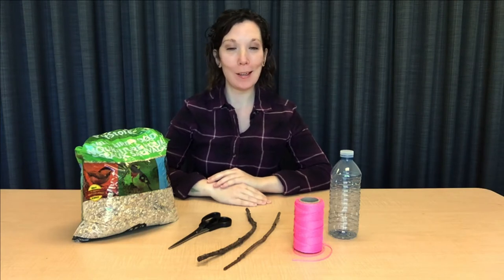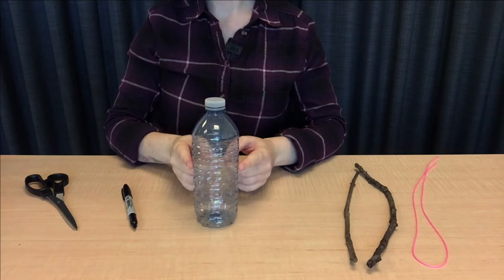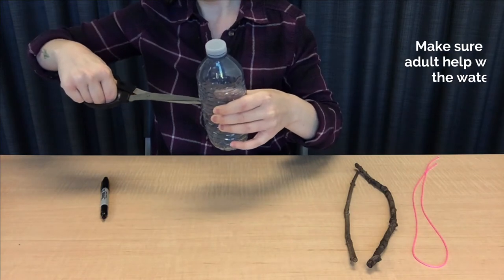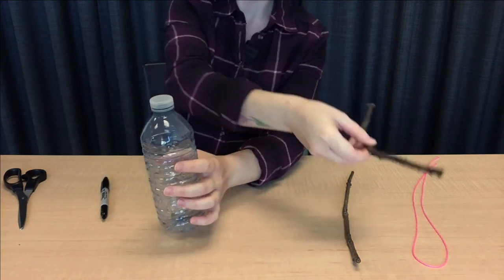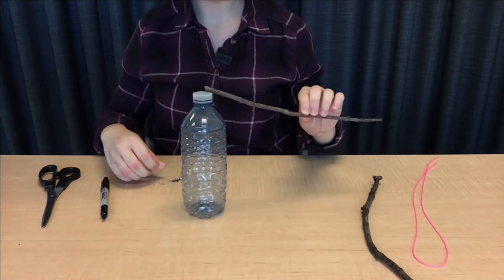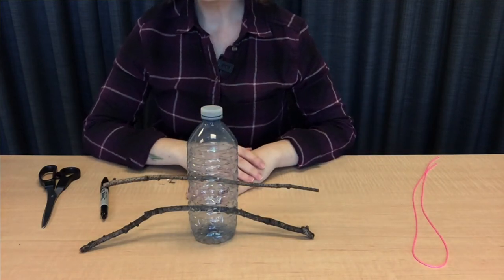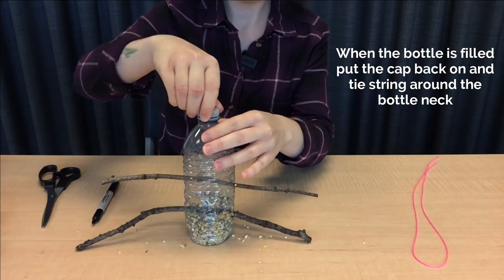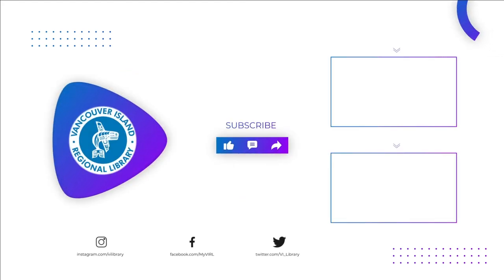STEAM @ VIRL: Water Bottle Bird Feeder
Join VIRL and make a simple bird feeder using materials around your house. This bird feeder uses a recycled water bottle and some sticks from your yard making it very eco-friendly.

Find this and other simple nature crafts from The Nature Craft Book by Clare Beaton in our catalogue

Learn more about birds and birding with our handy reading guide

Robin Photo Credit: Sharon Watters on Unsplash